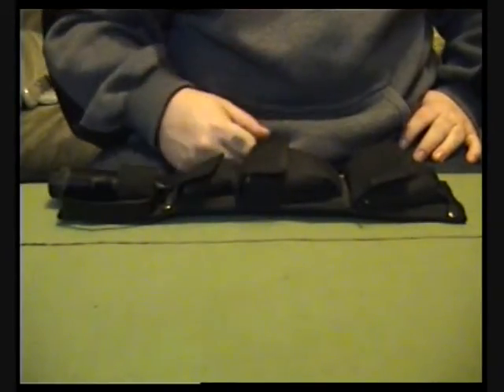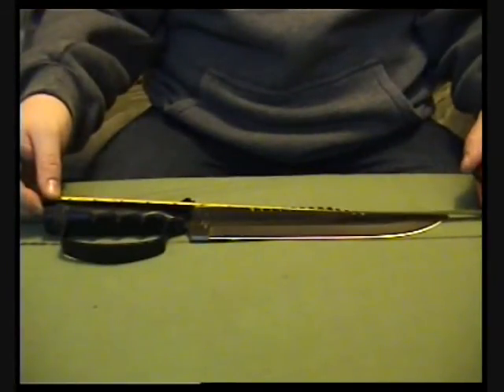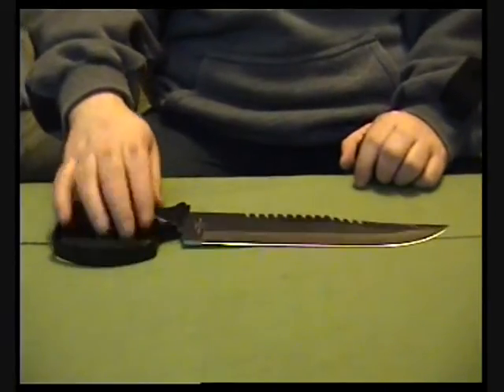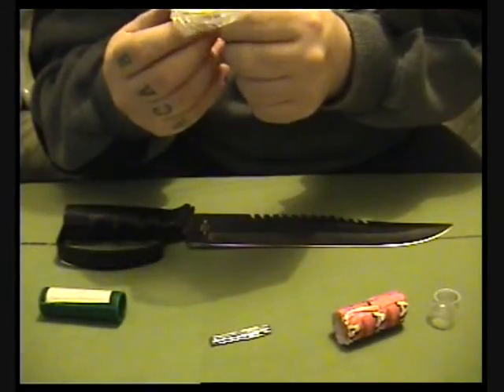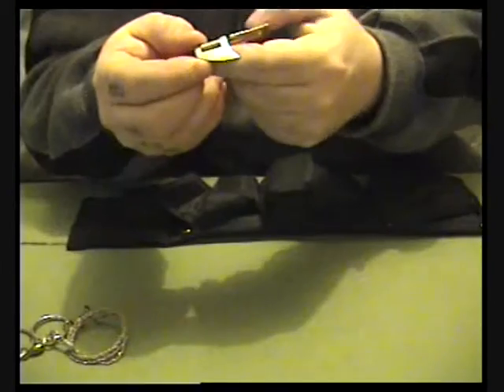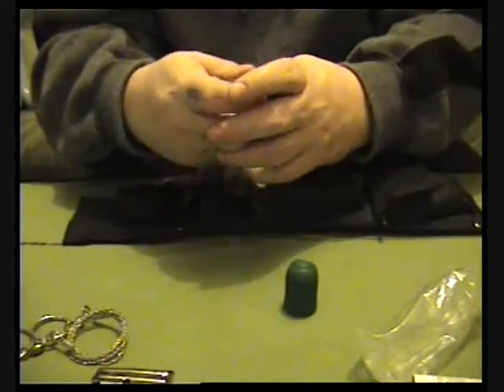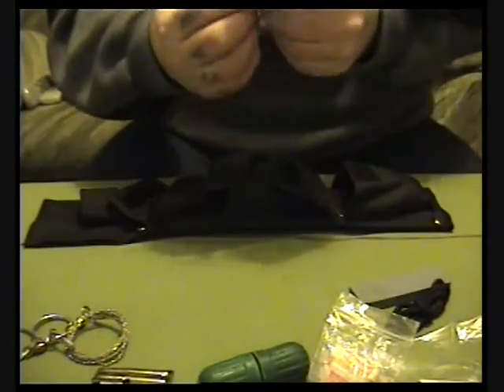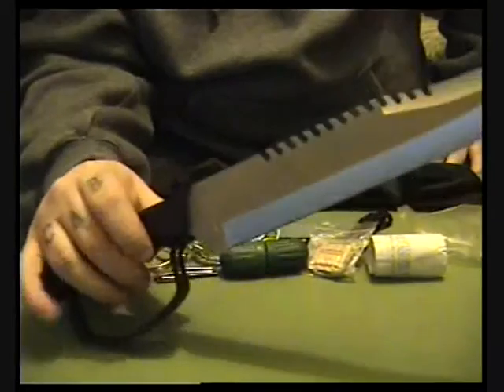United Cutlery Bushmaster Survival Knife Review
15 -1/4" overall length, 420 J2 stainless steel blade knife. Black cast metal handle, detachable handguard, survival kit stored inside. Precision compass built into butt cap. Push tang. with heavy nylon sheath